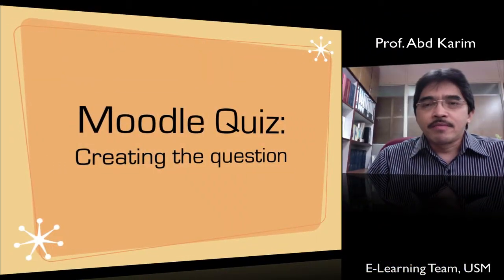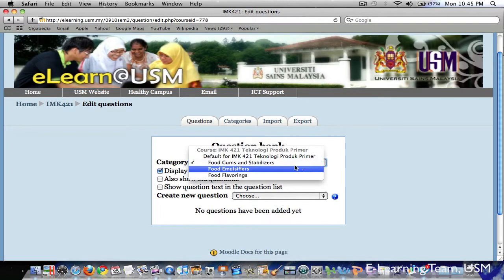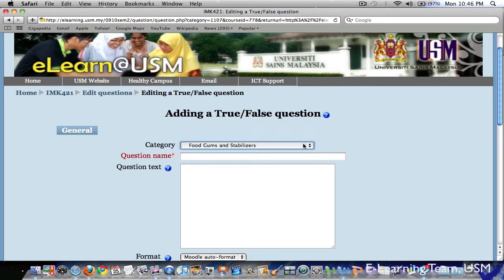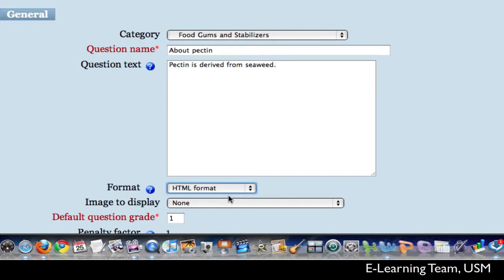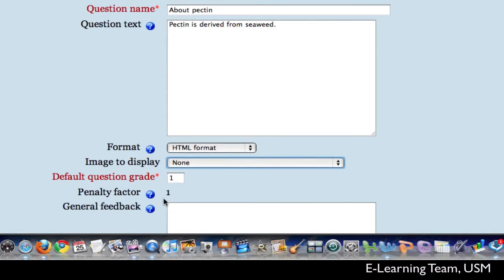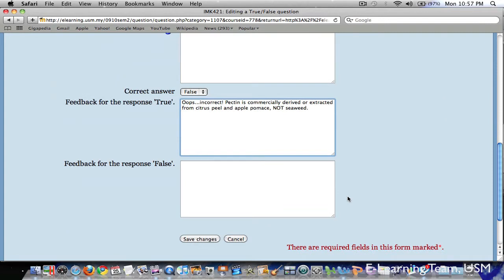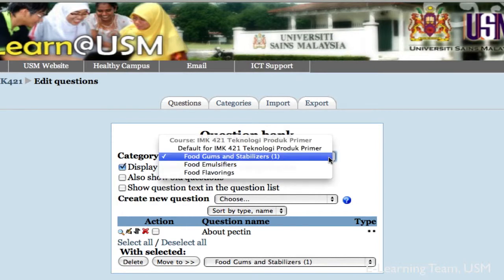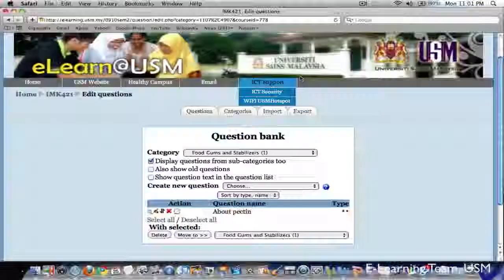Moodle Quiz Part 3 - Creating Question.mov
From Part 2 of the previous video (see link below), I have shown how to create categories in the question bank. In this tutorial, I'll be showing how to create the actual question that will be used to set up the quiz. Starting with a simple True/False question, I will walk you through the basic steps to create a question. This tutorial will continue in Part 4 to create a multiple-choice question. Here are the links to other tutorials:
Part 4 - Creating Multiple-Choice Question (Coming soon)